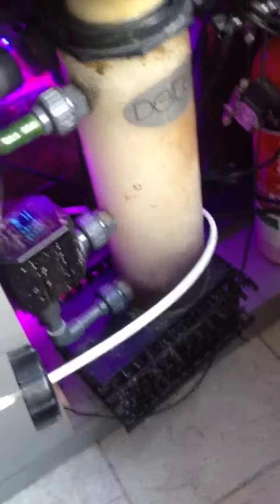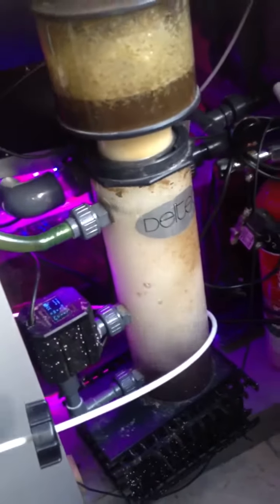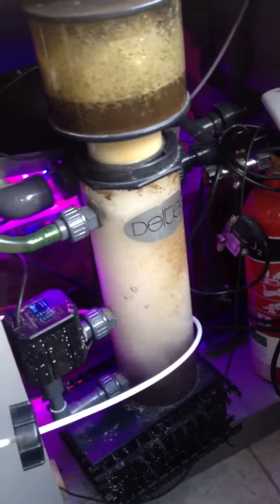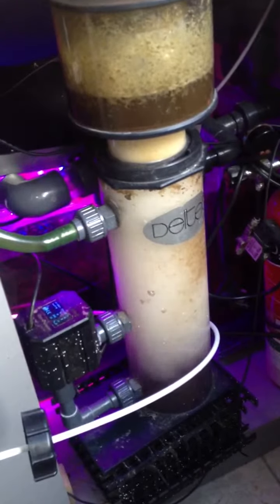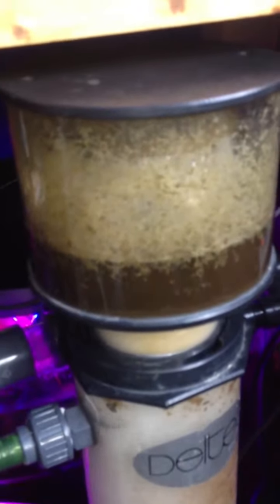Deltec skimmer (dan)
External deltec skimmer